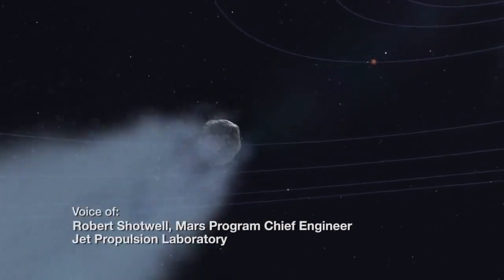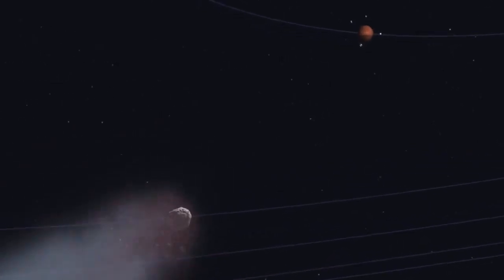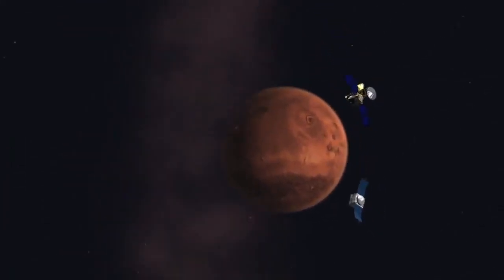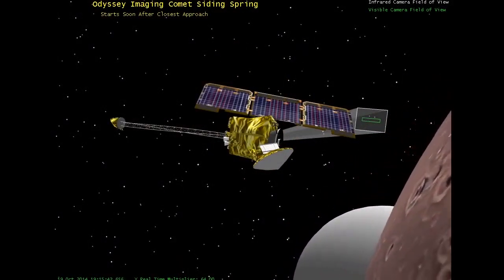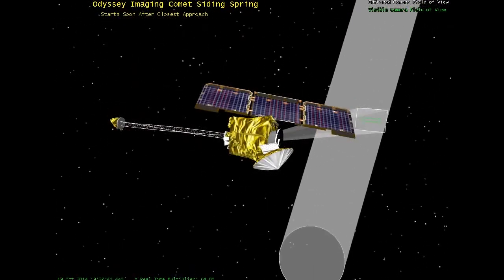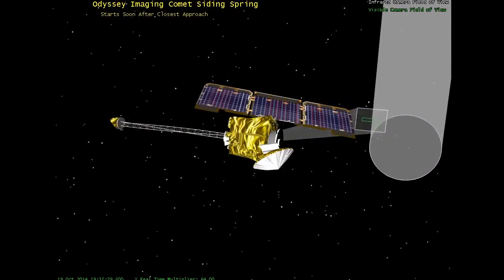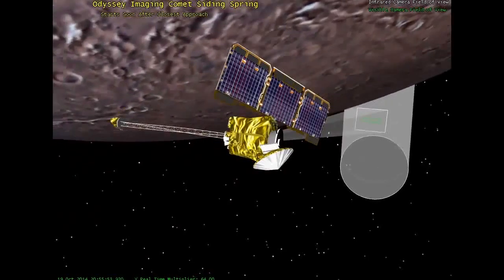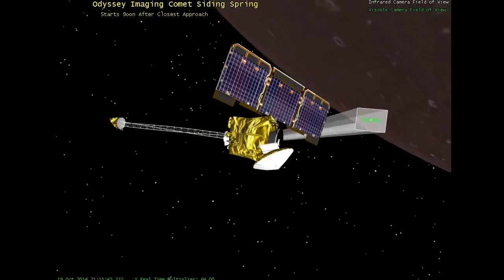NASA's Mars Odyssey Maneuvers to Image Comet Siding Spring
Mars program Chief Engineer Robert Shotwell describes Mars Odyssey’s unprecedented view of comet Siding Spring as the comet sweeps by the Red Planet on Oct. 19 and how it will maneuver to take images.
Credit: NASA/JPL

RELEASE 14-282
NASA Prepares its Science Fleet for Oct. 19 Mars Comet Encounter.

NASA’s extensive fleet of science assets, particularly those orbiting and roving Mars, have front row seats to image and study a once-in-a-lifetime comet flyby on Sunday, Oct. 19.

Comet C/2013 A1, also known as comet Siding Spring, will pass within about 87,000 miles (139,500 kilometers) of the Red Planet -- less than half the distance between Earth and our moon and less than one-tenth the distance of any known comet flyby of Earth.

Siding Spring’s nucleus will come closest to Mars around 2:27 p.m. EDT, hurtling at about 126,000 mph (56 kilometers per second). This proximity will provide an unprecedented opportunity for researchers to gather data on both the comet and its effect on the Martian atmosphere.

“This is a cosmic science gift that could potentially keep on giving, and the agency’s diverse science missions will be in full receive mode,” said John Grunsfeld, astronaut and associate administrator for NASA’s Science Mission Directorate in Washington. “This particular comet has never before entered the inner solar system, so it will provide a fresh source of clues to our solar system's earliest days.”

Siding Spring came from the Oort Cloud, a spherical region of space surrounding our sun and occupying space at a distance between 5,000 and 100,000 astronomical units. It is a giant swarm of icy objects believed to be material left over from the formation of the solar system.

Siding Spring will be the first comet from the Oort Cloud to be studied up close by spacecraft, giving scientists an invaluable opportunity to learn more about the materials, including water and carbon compounds, that existed during the formation of the solar system 4.6 billion years ago.

Some of the best and most revealing images and science data will come from assets orbiting and roving the surface of Mars. In preparation for the comet flyby, NASA maneuvered its Mars Odyssey orbiter, Mars Reconnaissance Orbiter (MRO), and the newest member of the Mars fleet, Mars Atmosphere and Volatile EvolutioN (MAVEN), in order to reduce the risk of impact with high-velocity dust particles coming off the comet.

The period of greatest risk to orbiting spacecraft will start about 90 minutes after the closest approach of the comet's nucleus and will last about 20 minutes, when Mars will come closest to the center of the widening trail of dust flying from the comet’s nucleus.

"The hazard is not an impact of the comet nucleus itself, but the trail of debris coming from it. Using constraints provided by Earth-based observations, the modeling results indicate that the hazard is not as great as first anticipated. Mars will be right at the edge of the debris cloud, so it might encounter some of the particles -- or it might not," said Rich Zurek, chief scientist for the Mars Exploration Program at NASA's Jet Propulsion Laboratory (JPL) in Pasadena, California.

The atmosphere of Mars, though much thinner that Earth's, will shield NASA Mars rovers Opportunity and Curiosity from comet dust, if any reaches the planet. Both rovers are scheduled to make observations of the comet.

NASA’s Mars orbiters will gather information before, during and after the flyby about the size, rotation and activity of the comet's nucleus, the variability and gas composition of the coma around the nucleus, and the size and distribution of dust particles in the comet's tail.

Observations of the Martian atmosphere are designed to check for possible meteor trails, changes in distribution of neutral and charged particles, and effects of the comet on air temperature and clouds. MAVEN will have a particularly good opportunity to study the comet, and how its tenuous atmosphere, or coma, interacts with Mars' upper atmosphere.

Earth-based and space telescopes, including NASA’s iconic Hubble Space Telescope, also will be in position to observe the unique celestial object. The agency’s astrophysics space observatories -- Kepler, Swift, Spitzer, Chandra -- and the ground-based Infrared Telescope Facility on Mauna Kea, Hawaii -- also will be tracking the event.